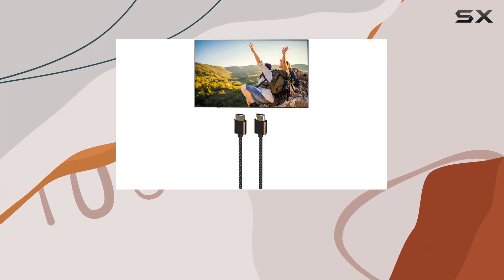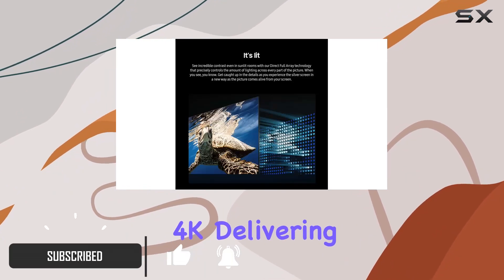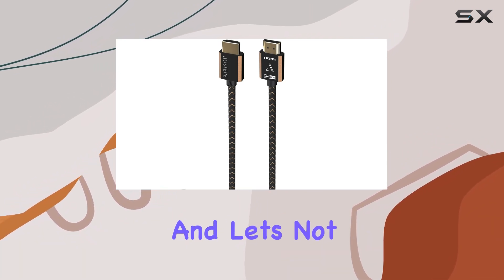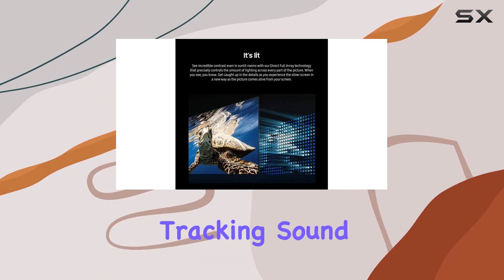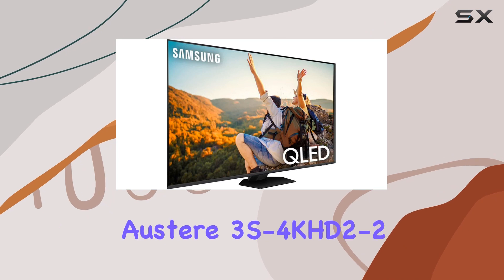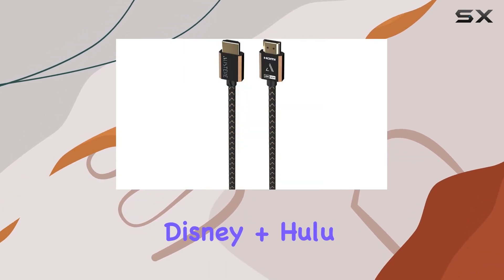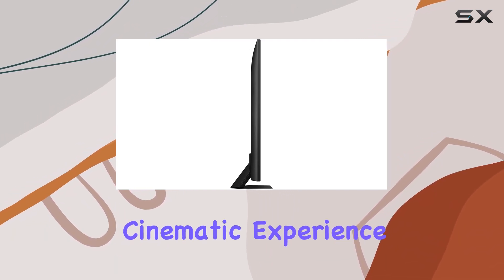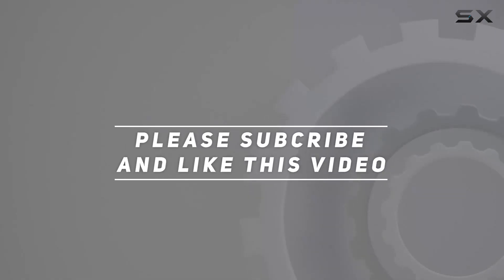Immersive Entertainment: Samsung QN85Q80CAFXZA 85 Inch 4K QLED TV Review!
0:00 Intro
0:06 Review

Things that we mentioned in this video:
SAMSUNG QN85Q80CAFXZA 85 Inch : B0C9KQL6PR